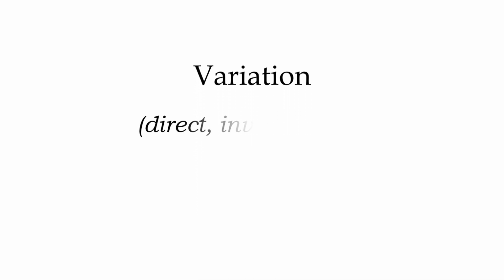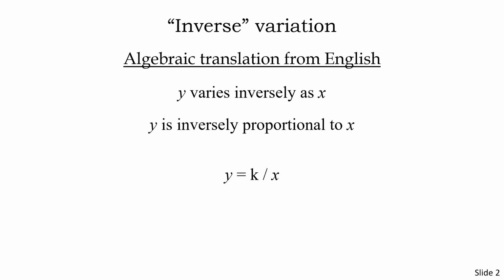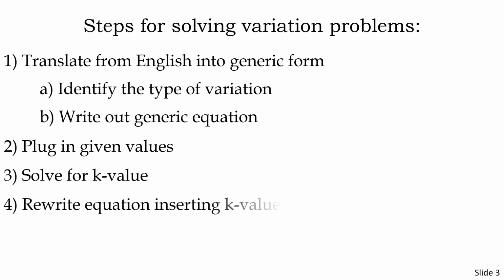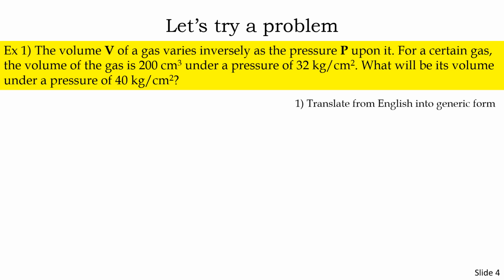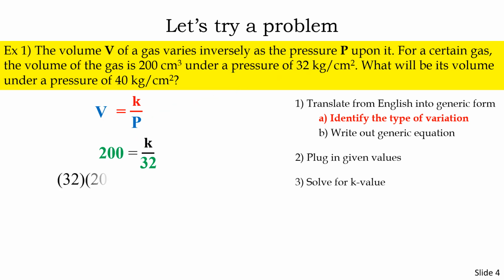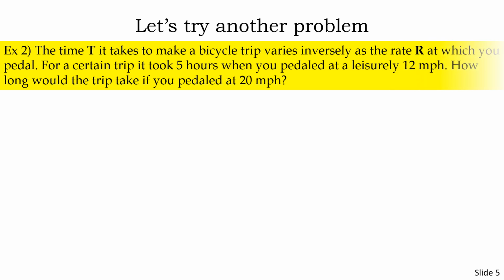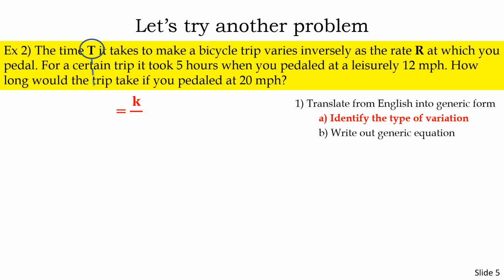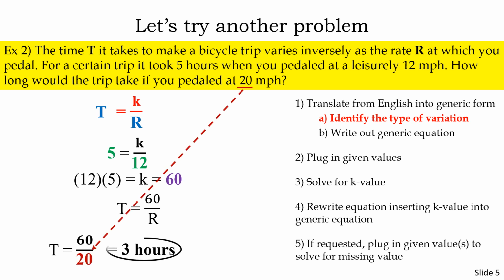Variation - Inverse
Variation, Inverse Variation, Algebra, Word Problems